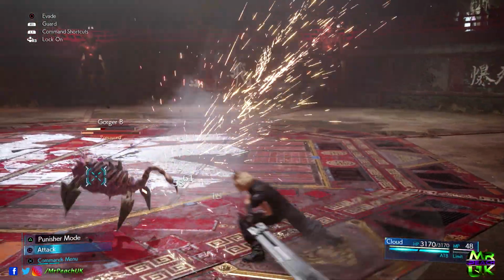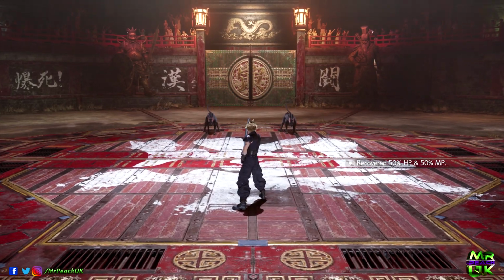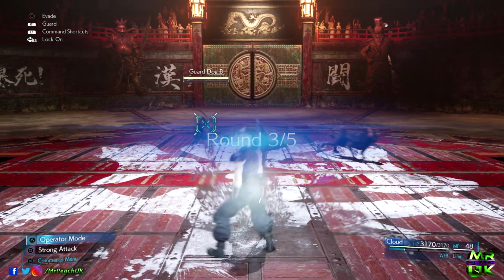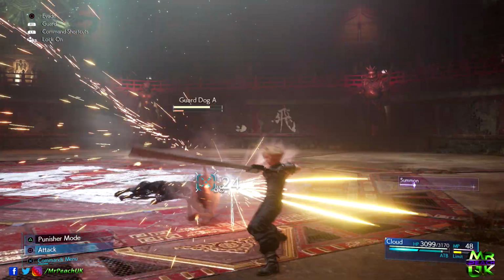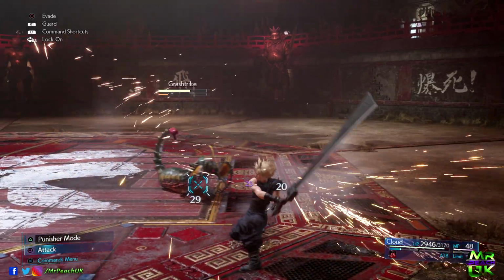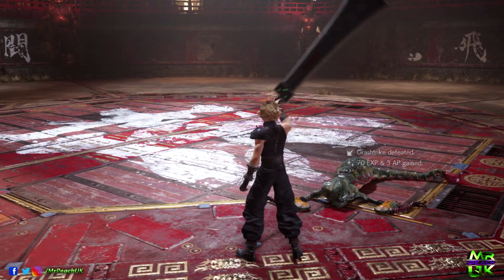Quick & Easy Levelling Mid-Game - Final Fantasy VII Remake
It's not exactly a secret but I wanted to let people know that this is a great area to farm experience and gil, if you find something better, please let me know, however there are only two spots like that that I've found in 19 hours of gameplay so far.

This takes place in Wall Market.

👀 Catch me live on Mixer! 👀

I've recently been put on furlough leave and I'm not sure I have a job go back to, so more than ever, with a lady and a doggo to support, I'd appreciate every little bit of help i can get!

◘ Logitech C922 Webcam
◘ Blue Snowball ICE (Black) Microphone
◘ RØDE PSA1 Swivel Mount Studio Microphone Boom Arm
◘ Elgato HD60 S+ (PS4 Capture)

Live Long and Prosper – Peach 🖖 ❤️

CHARACTER DESIGN: TETSUYA NOMURA / ROBERTO FERRARI